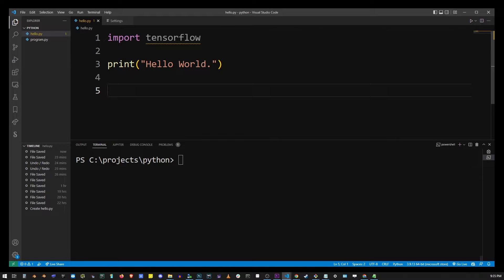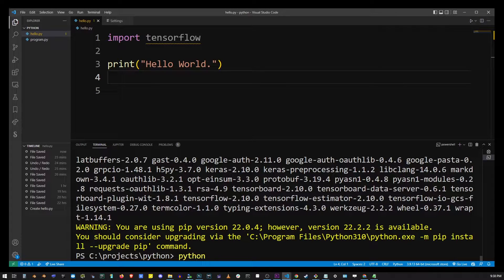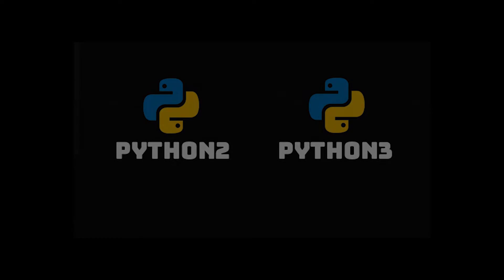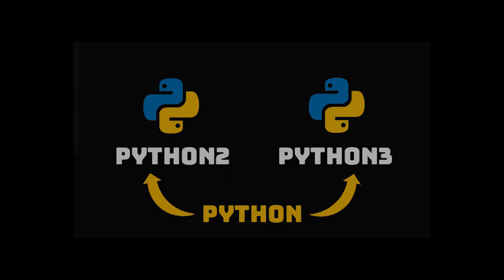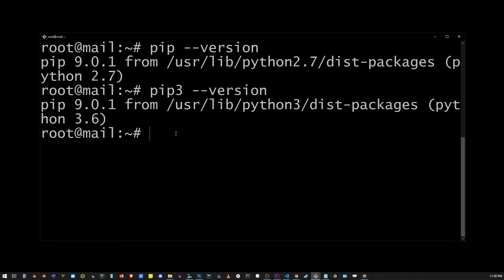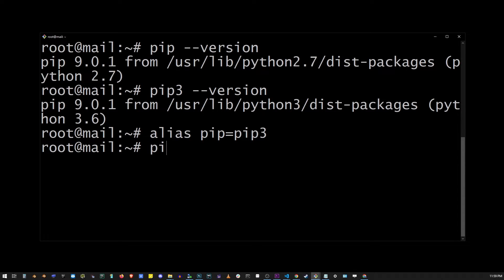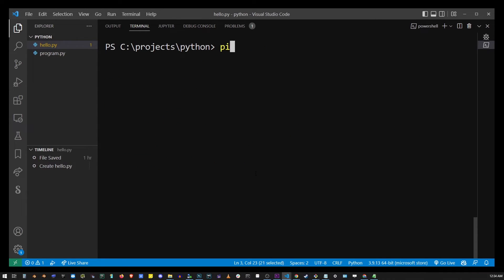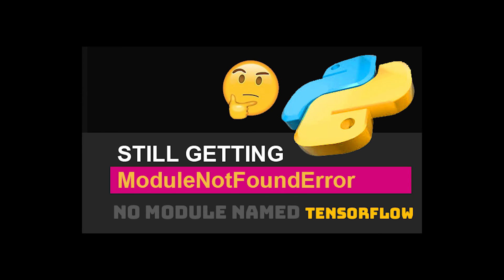🐍 Fix ModuleNotFoundError No Module Named Tensorflow Python Import Error (If Installed / If Exists)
Hey guys in this tutorial let's try to fix ModuleNotFoundError No module named Tensorflow in cases where the module is already installed (and it already exists.)

00:00 import tensorflow (Running a simple Python program)
00:10 ModuleNotFoundError No module named 'tensorflow' import error
00:35 Still getting ModuleNotFoundError even if already installed, even if module exists
00:50 pip, pip2, pip3 and pip install tensorflow command
01:07 Differences between Python2 and Python3 launchers (or py)
01:20 Check version of python / check version of python3
01:35 Check version of pip pip2 and pip3
02:03 Creating an alias from pip to pip3
02:23 Using pip list, pip2 list and pip3 list to find out which module is installed by which python package installer
03:01 Help if you're still getting ModuleNotFoundError No module named tensorflow after trying to fix it with this video